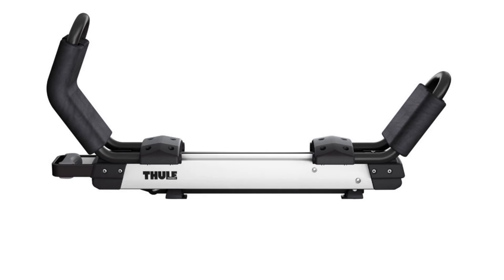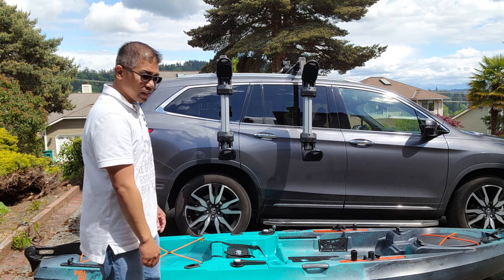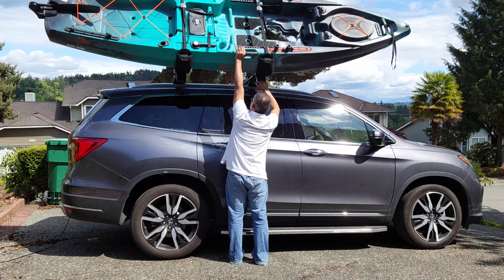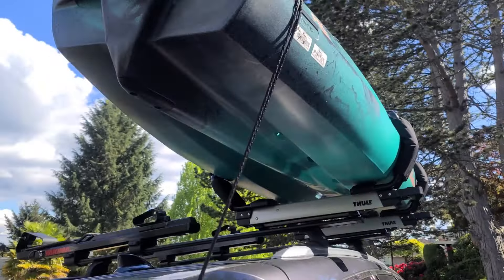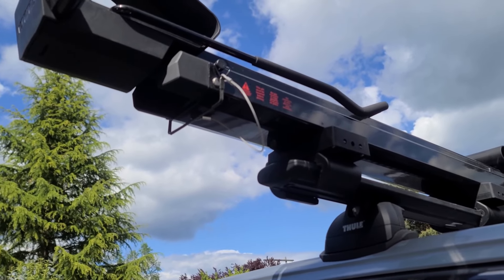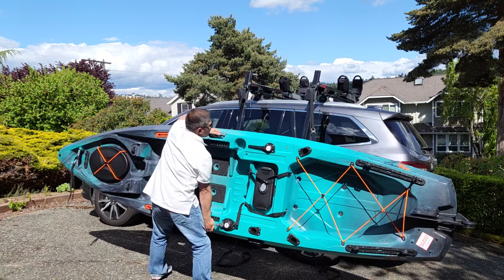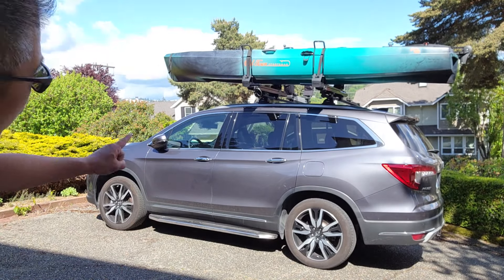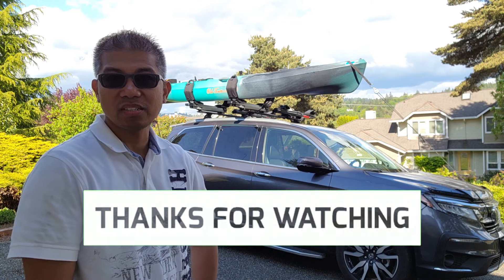Thule Hullavator Pro vs Yakima Showdown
Welcome back everyone! Today we will do a comparison on the Thule Hullavator Pro vs Yakima Showdown. Thule Hullavator is a gas assisted lift where as the Yakima Showdown is a sliding assist.

Difficulty level:
Medium

Product links:
👉Thule Hullavator - Amazon

👉Yakima Showdown - Amazon